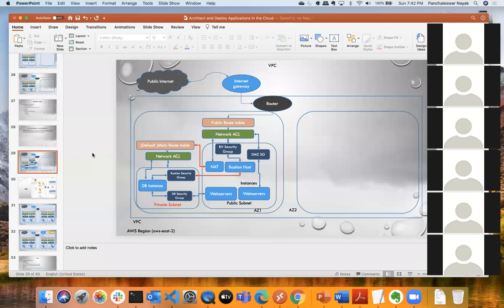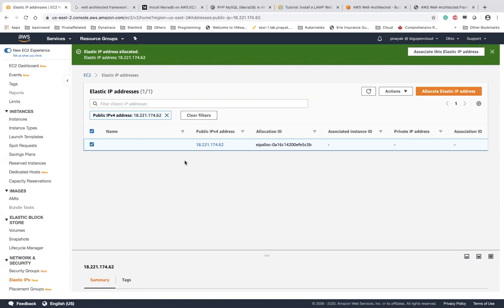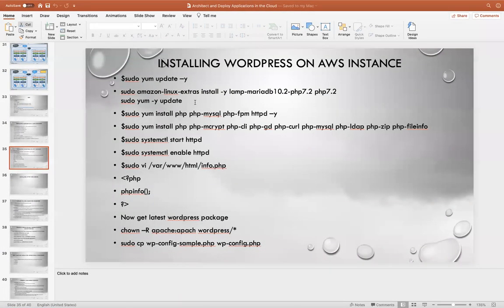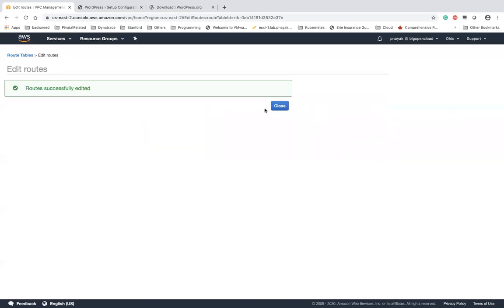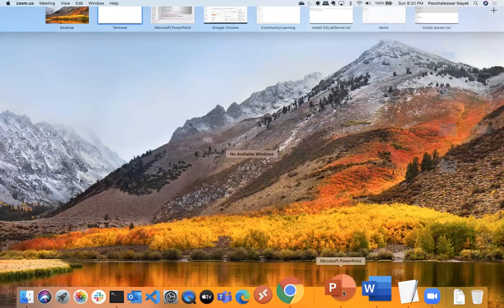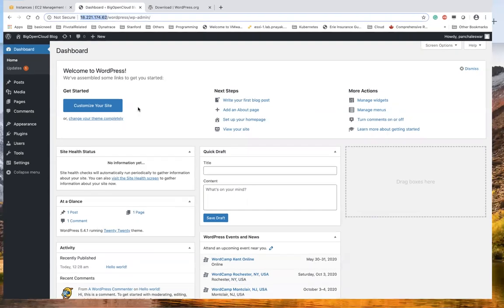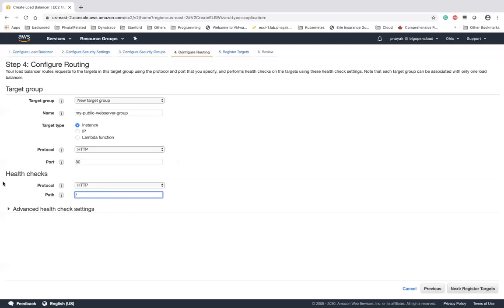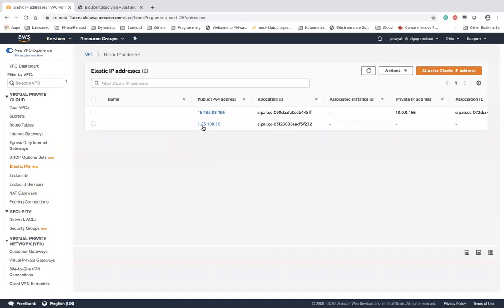Community Learning: Wordpress on AWS Webserver and DB Server instances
Today we learn to Install and Configure Wordpress Application on AWS Infrastructure. We Installed httpd web server and MariaDB Database Server in 2 separate Subnets, Web server ibn Public and a DB server in a Private Subnet. then we configured the WordPress application on the webserver.